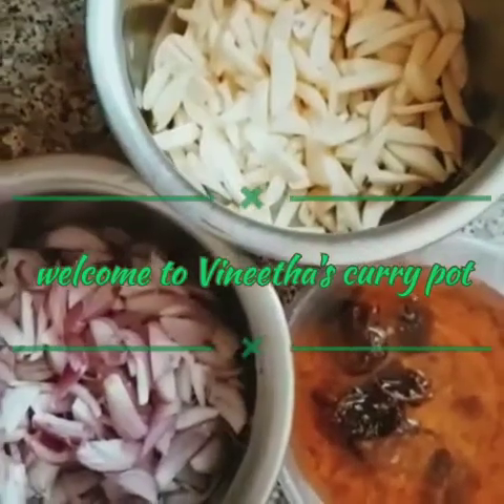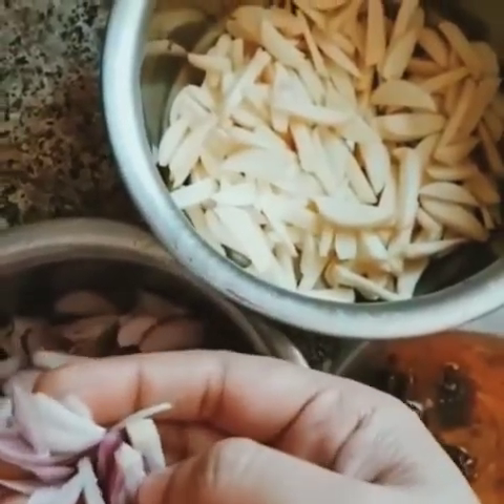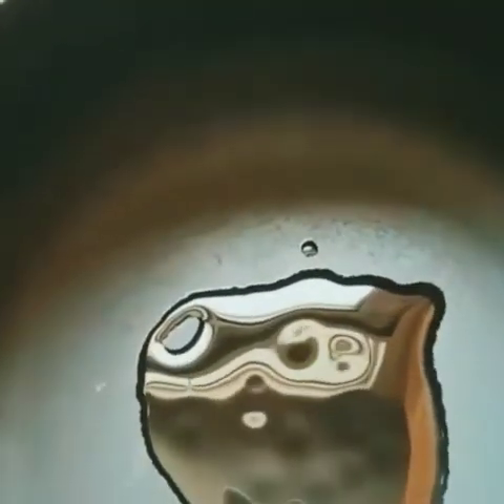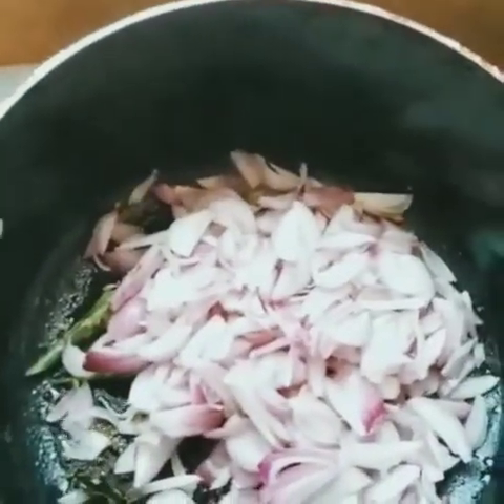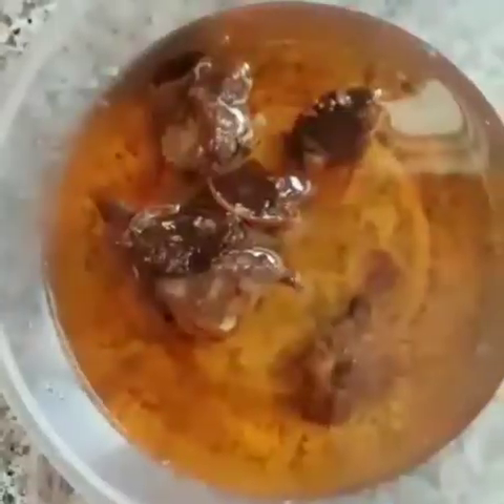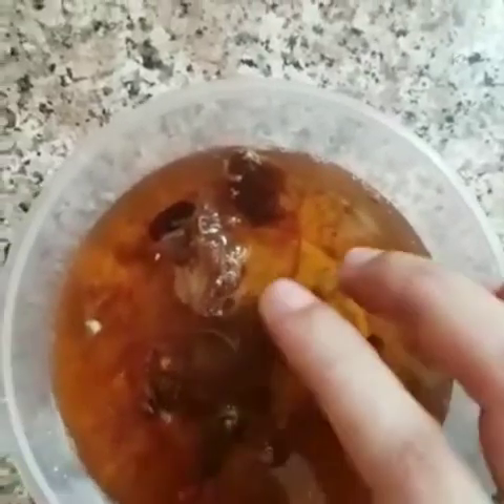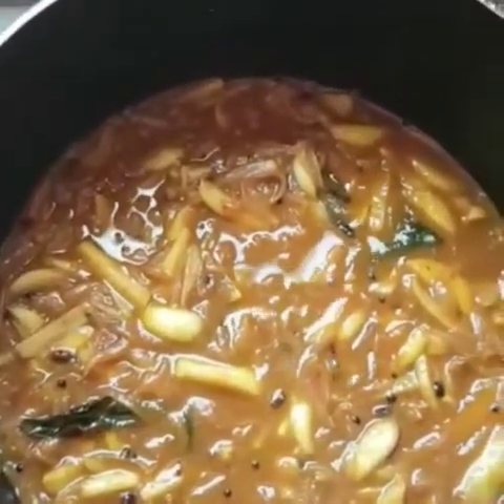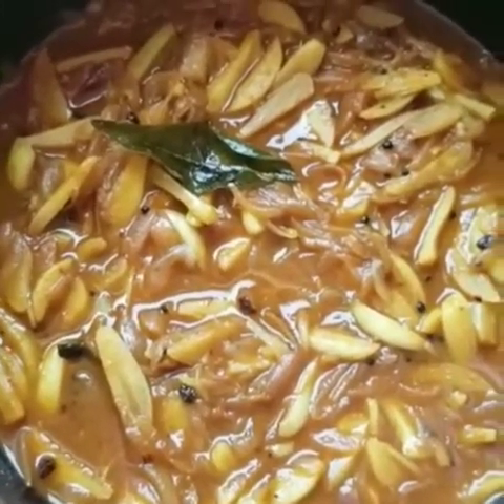ഉള്ളിക്കറി /Simple curry with onion/Curry without coconut/Healthy side dish for rice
Ingredients

Small onion    - 1 cup
Garlic              - 1 cup
Tamarind        - small size
Turmeric powder- 1/4 tsp
Chilly powder      - 1- 2 tbsp